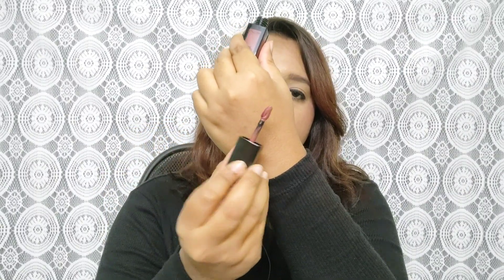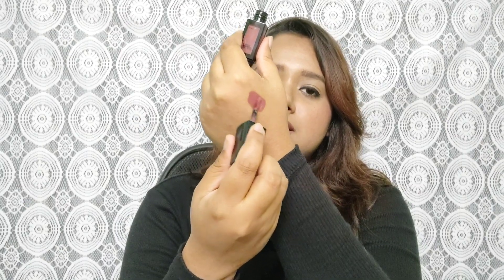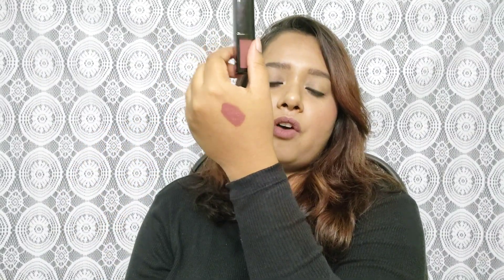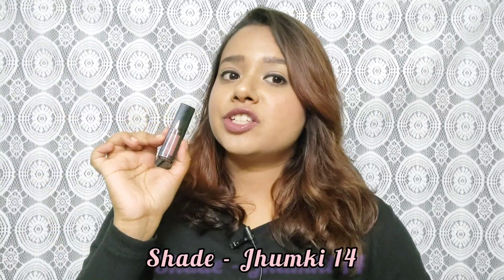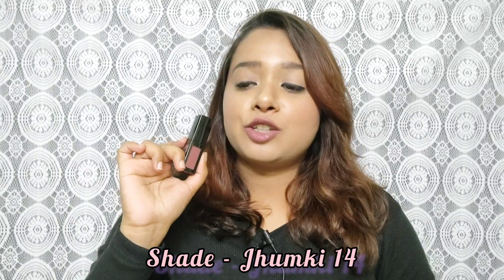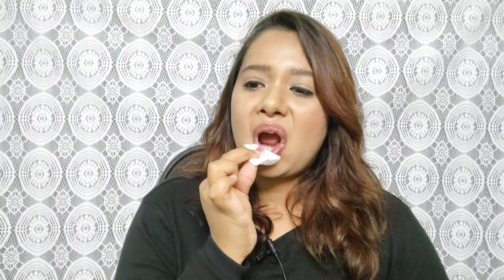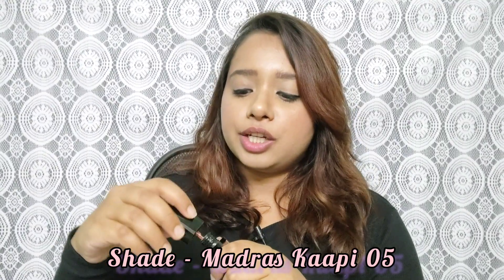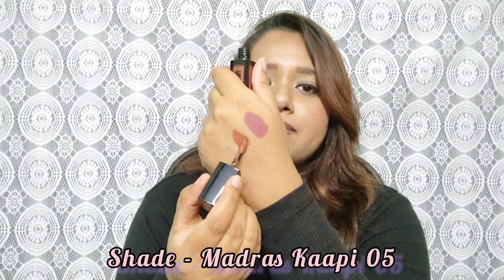REVIEW TIME | Nykaa Matte to Last Liquid Lipstick | Review & Swatches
Hello everyone,
In Today's Video, I am going to share my honest review of Nykaa Matte to Last! Transfer Proof Liquid Lipstick .
This is not a sponsored video, I have bought 4 Shades from this Nykaa Matte to Last! Transfer Proof Liquid Lipstick Range with my own money.

Product Link :
1. Nykaa Matte to Last! Transfer Proof Liquid Lipstick - Jhumki-14
2. Nykaa Matte to Last! Transfer Proof Liquid Lipstick - Kashi- 19
3. Nykaa Matte to Last! Transfer Proof Liquid Lipstick - Chai -18
4. Nykaa Matte to Last! Transfer Proof Liquid Lipstick - Madras Kaapi -05

If you like the video do give thumbs up, subscribe to my channel (it's a free subscription), do share my videos, and press the bell icon to get notifications for my all upcoming videos.

Take care everyone and be safe.
See you all on my next video.